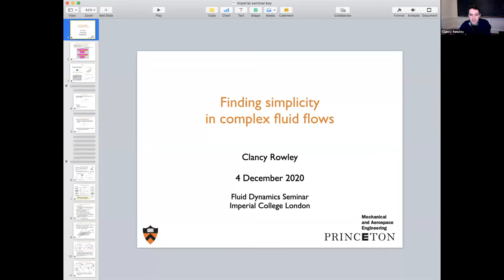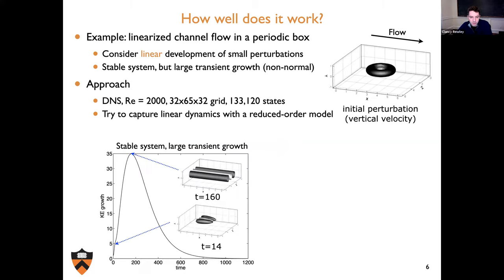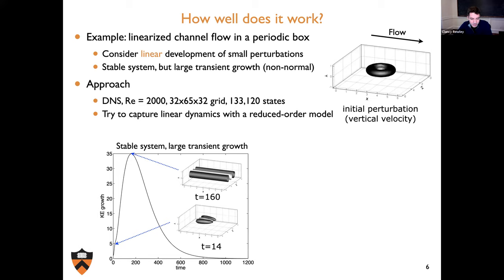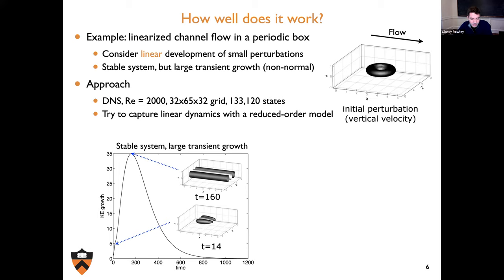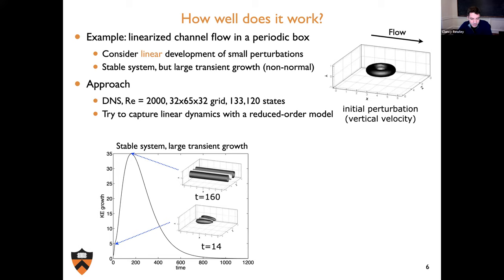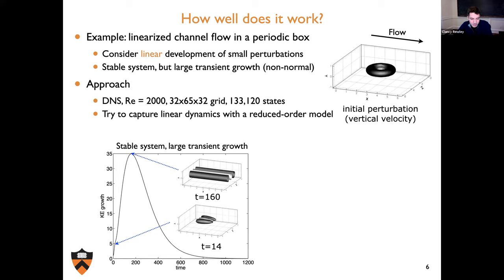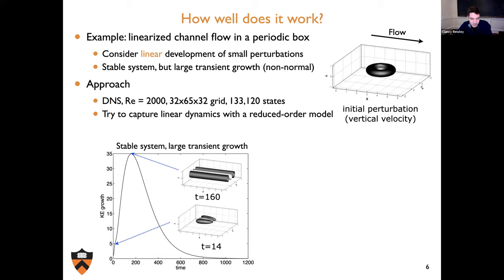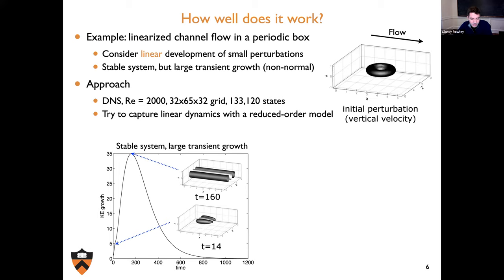Finding simplicity in complex fluid flows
Fluid Dynamics Seminar, Mathematics, Imperial College London. Seminar by Prof. Clancy Rowley, Princeton University